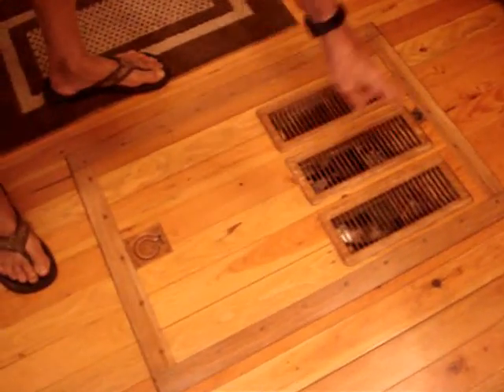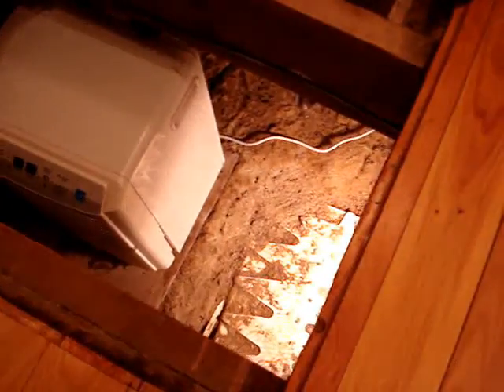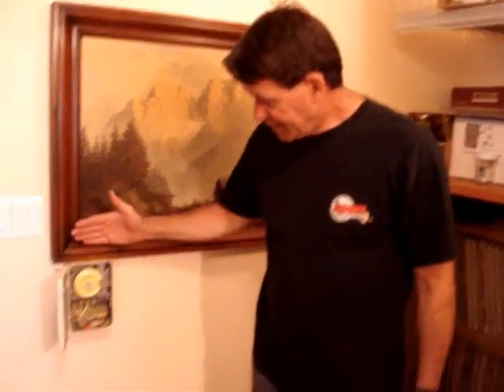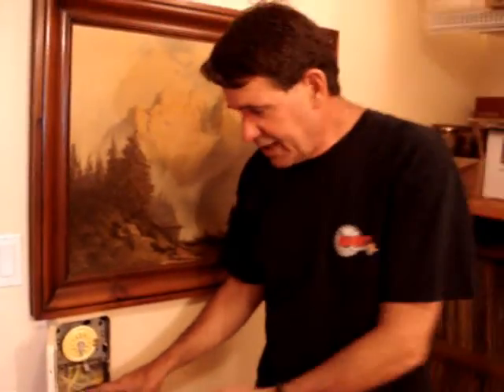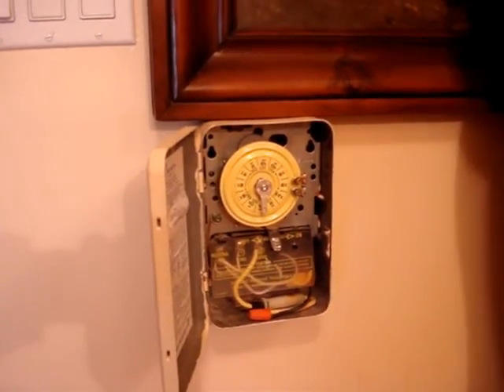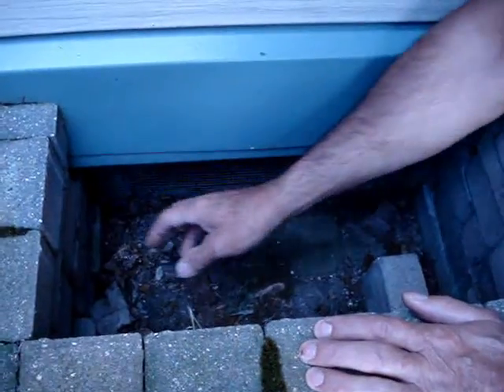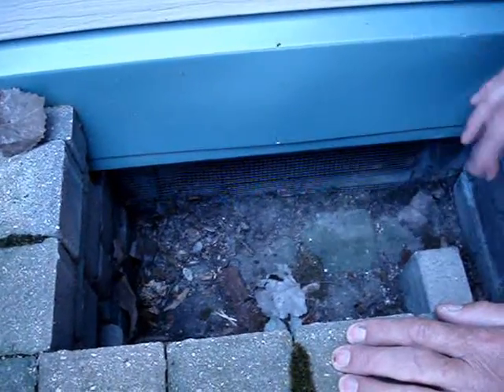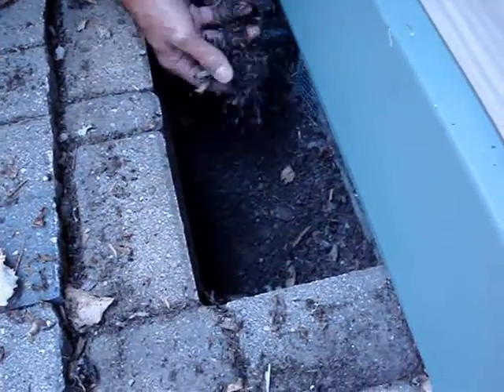Ventilate Crawl Space to Prevent Sick House Mold, Allegens, Damp, Wet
Use a fan to blow out and exchange crawl space air with clean dry air from the home. Reduce moisture, allergens,  mold and mildew. Prevent a sick home.
Get rid of mold and mildew smell by installing a fan to force moisture from your crawl space. Great solution for those who have mold/mildew allergies. This works for an open crawl space.
I had an issue with moldy air at my father’s family cottage. We would go up there on a damp spring day and his sinuses would go crazy; sneezing, scratchy eyes, and stuffed up.
When we left one Sunday night, I placed an ordinary box fan over our utility hatch so it would blow into the crawl from the cottage living area. I hoped this would take dry air from the cottage, drive it into the crawl space and push the damp crawl space air out the foundation vents.

Six days later, it’s Saturday after work. Dad and I arrive at the cottage and I’m anxious about the status of a cheap box fan running 24/7 since the last Sunday night, but it was still running and not too hot either. And the cottage was like a breath of fresh air when we walked in! Now my next mission was to make this system safe.

I purchased a totally enclosed, continuous duty fan rated for 2,000 cubic ft. per minute that draws less than 3 amps. I mounted it to the bottom of the floor joists. The floor here happens to be my access hatch. I cut 3 separate 4×12 floor registers openings so air can flow to the fan and I can easily protect the opening. To operate the fan, I installed a timer and wired it to a gfci receptacle in the crawl space next to the fan. It provides a safe and inexpensive disconnect when working on the fan.

For additional protection, I added a 3 amp fuse to the timer controlling the hot wire to the fan. That was so that if the fan ever has a malfunction, it would draw extra power and blow the 3 amp fuse long before it would trip a 15 amp circuit breaker.

I have it run for an hour in the evening every day. I feel the air in the cottage is the driest then and it will do the best to keep the crawl area dry.

The Big Bonus to the fan is the way it makes keeping the cottage clean. I use a 30 inch floor mop, push it around the cottage and shake it over the running fan. The fan sucks the dust out of the mop, and with 3 trips around the cottage, it is clean as a whistle.